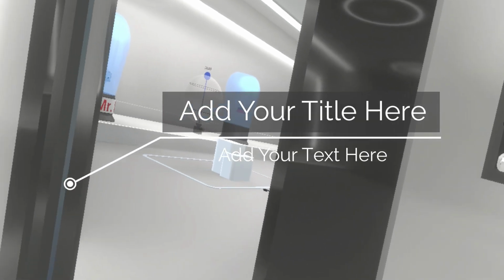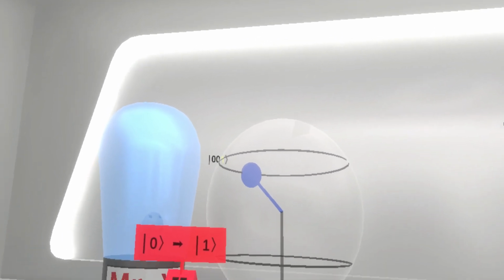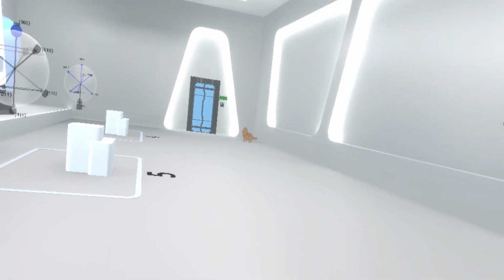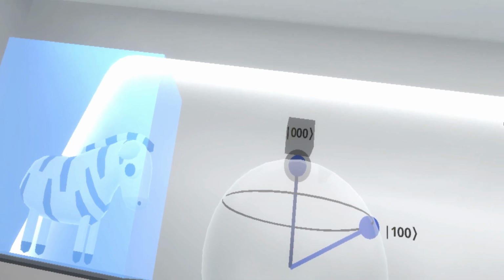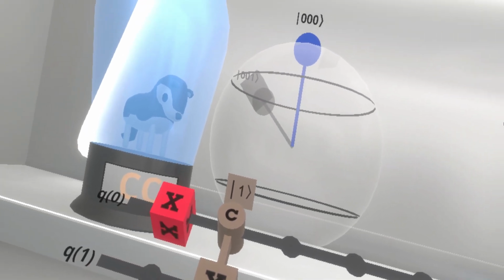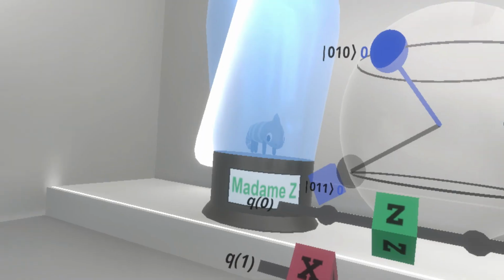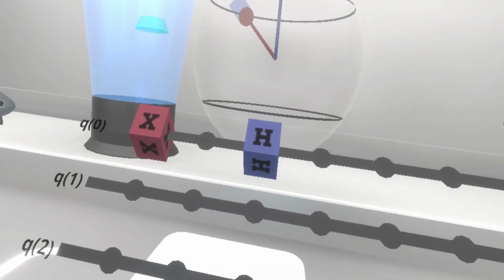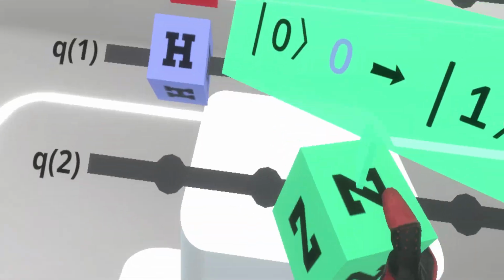quantumVR walkthrough, well mostly. It wasn't easy!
I understand a lot more about quantum physics so I think it achieves what it sets out to do.